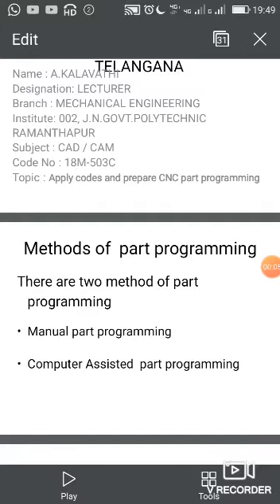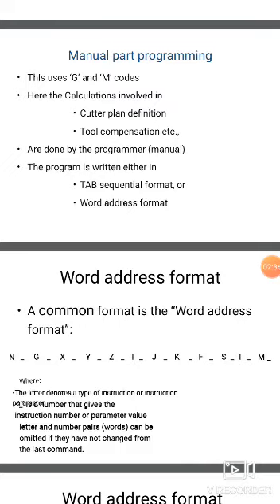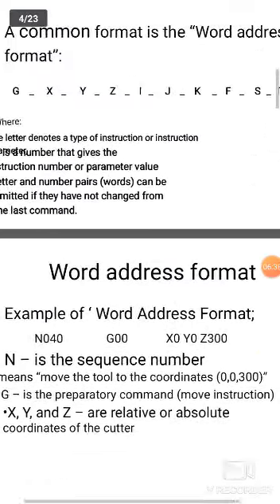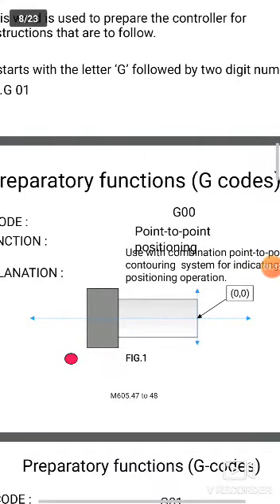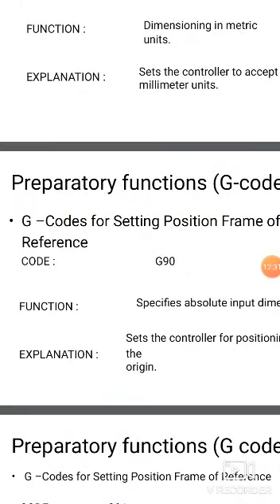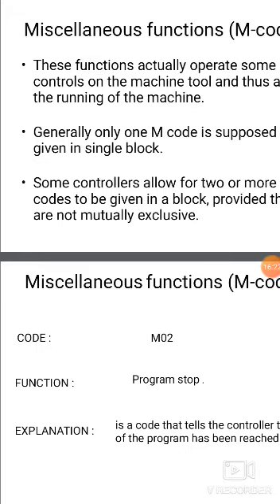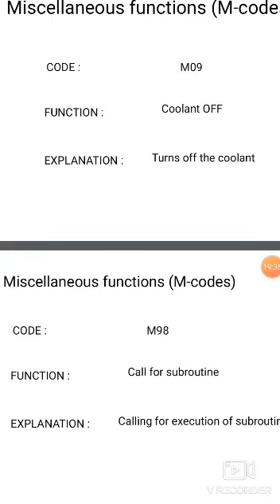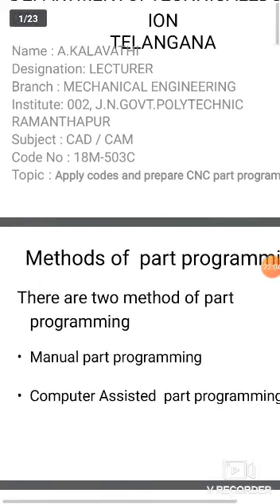CAD-CAM M-503C video lesson Dt-11/08/2020